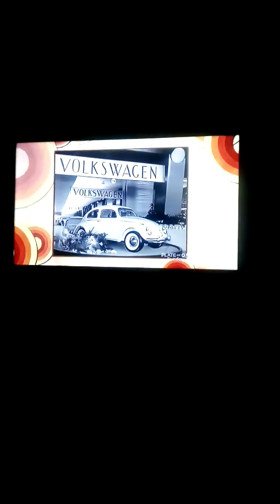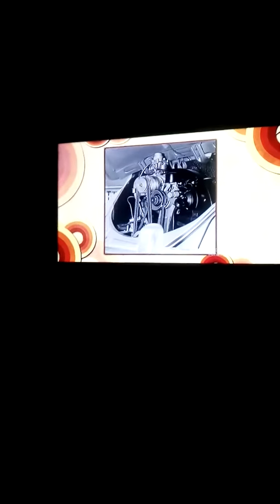Pawn stars TV copy not porn taped for old man love fam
Oz wise plumbing n associates